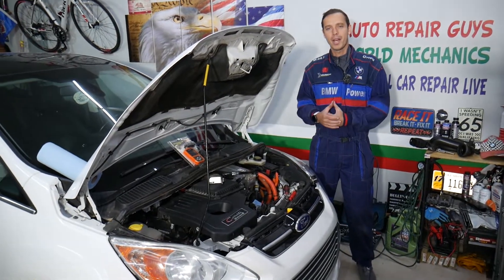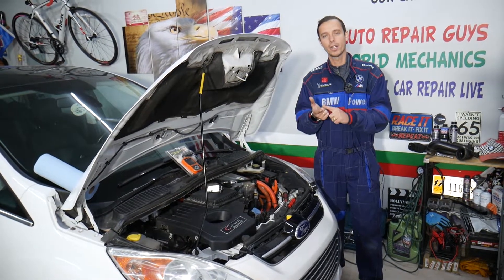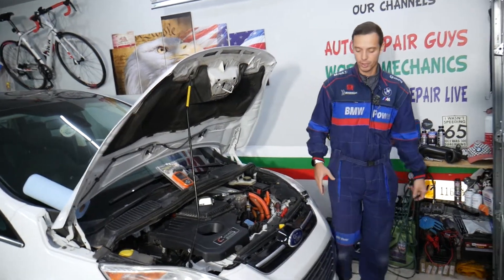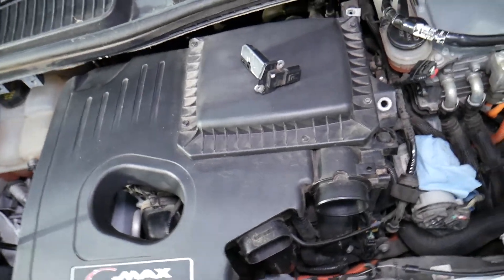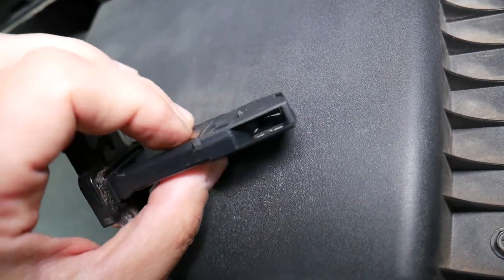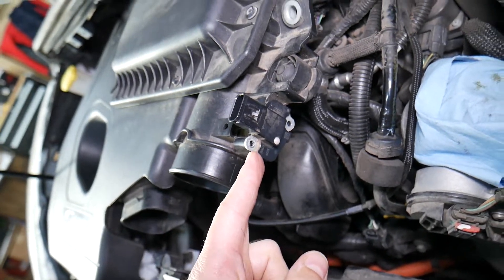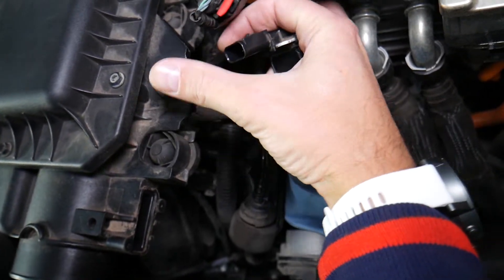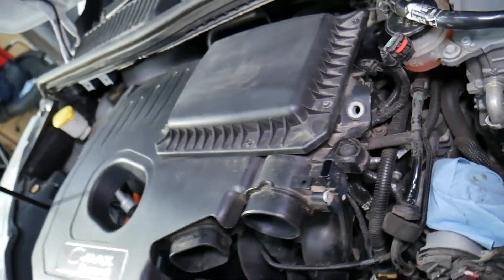CODE P0100 P0101 P0102 P0103 MASS AIR FLOW ENGINE LIGHT FORD C-MAX FORD FUSION LINCOLN MKZ HYBRID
If you have Ford C-MAX, Ford Fusion, Lincoln MKZ and have check engine light and code P0100, P0101, P0102, P0103 MAF mass air flow sensor and want to see how to fix code P0100, P0101, P0102, P0103 MAF mass air flow sensor on your Ford C-MAX, Ford Fusion, Lincoln MKZ we will show you that in this video. We demonstrated what could cause code P0100, P0101, P0102, P0103 MAF mass air flow sensor on 2013 Ford C-MAX but the video may be helpful on:
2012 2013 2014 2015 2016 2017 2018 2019 Ford C-Max Code P0100, P0101, P0102, P0103 MAF Mass Air Flow Sensor
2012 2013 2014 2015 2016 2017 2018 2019 Ford Fusion Code P0100, P0101, P0102, P0103 MAF Mass Air Flow Sensor
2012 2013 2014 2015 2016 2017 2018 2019 Lincoln MKZ Code P0100, P0101, P0102, P0103 MAF Mass Air Flow Sensor